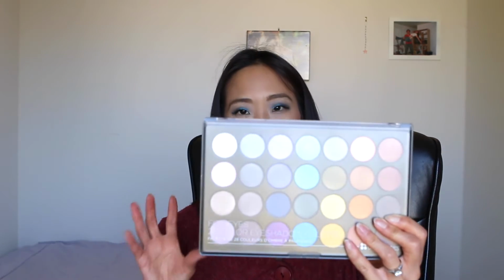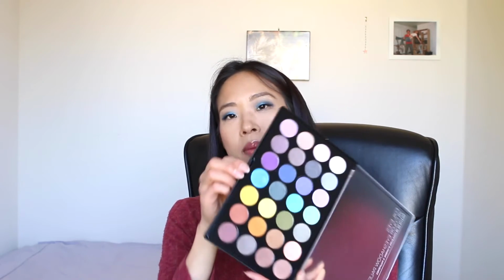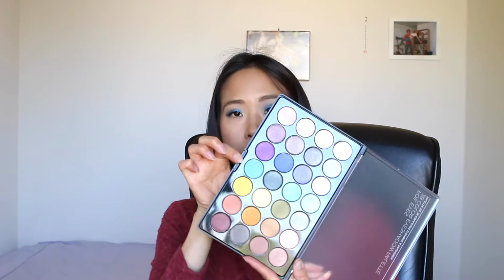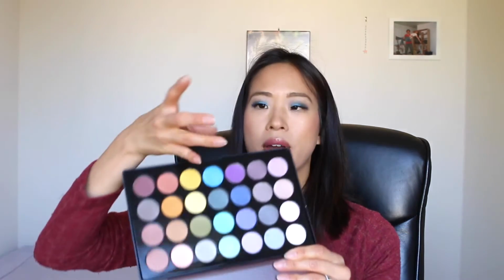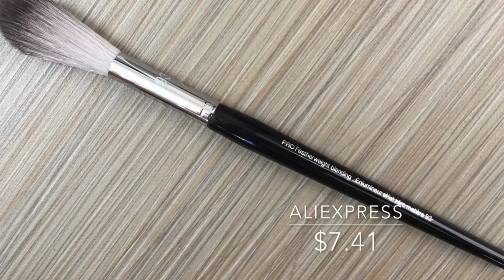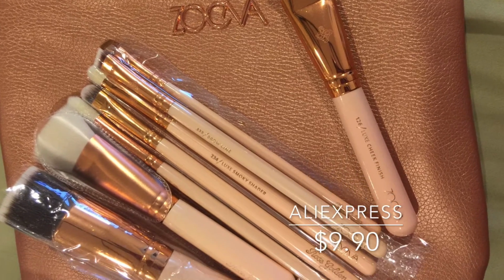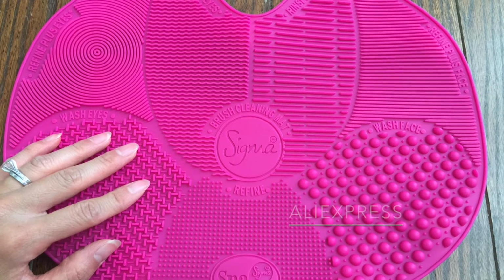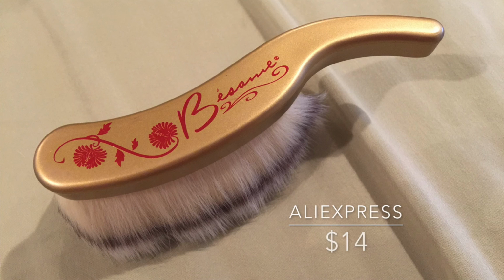BH Cosmetics and Aliexpress Haul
Products mentioned or pictured

BH Cosmetics
Foil Eyes-28 Color Eyeshadow Palette
Brush V2 - Vegan Pointed Blending Brush
Brush V1 - Vegan Large Powder Brush
Brush V3 - Vegan Contour Brush
Sculpt and Blend 2 - 10 Piece Brush Set
Forever Nude Sculpt & Glow Contouring Kits
Medium Deep

From Aliexpress
Besame replica, Sephora 93 replica, Zoeva replica 126 Luxe, Shell halographic purse,

I was not paid to make this video and all opinions I express in my videos are my own. Most of the time I purchase the items mentioned on my own. Sometimes I am sent products to review but I will mention if that is the case.